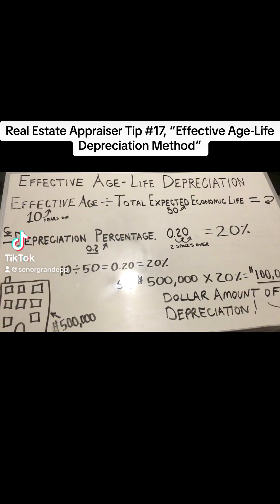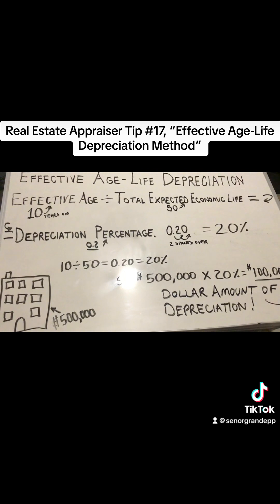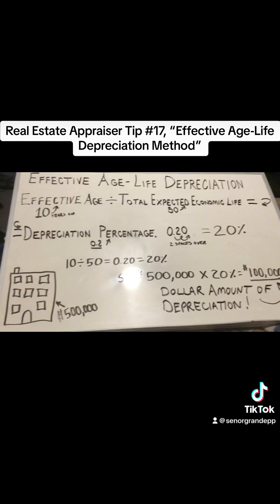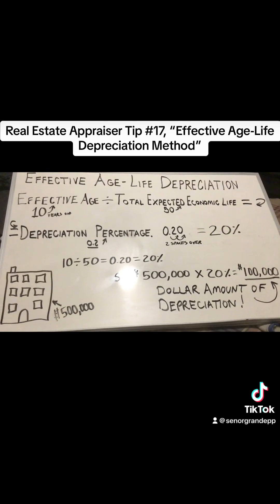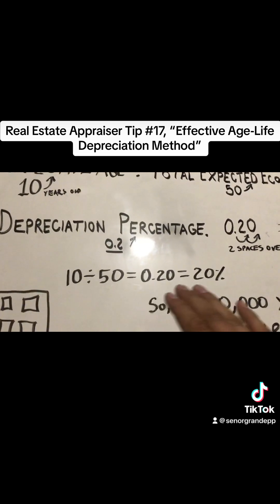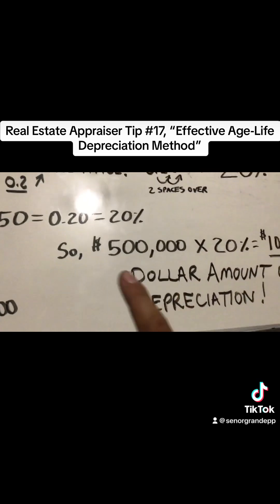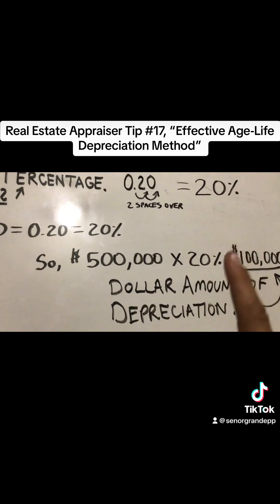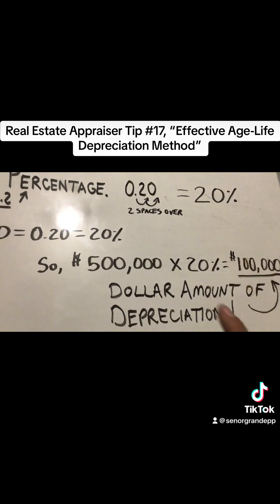“Effective Age-Life Depreciation Method”